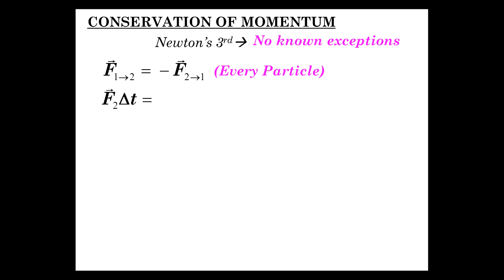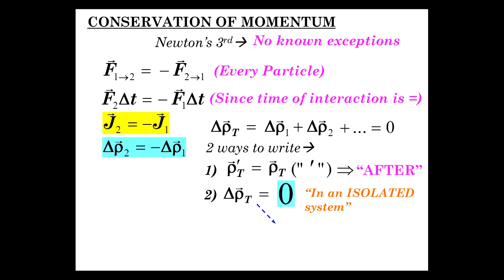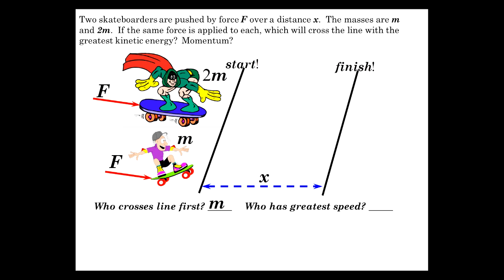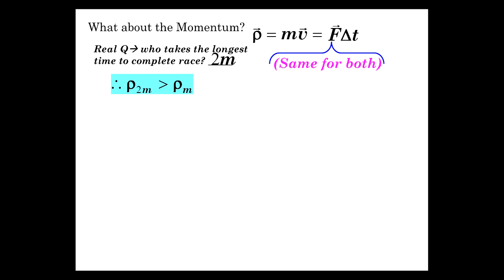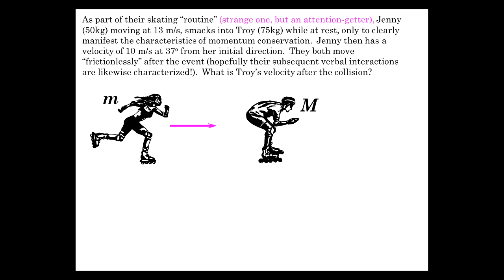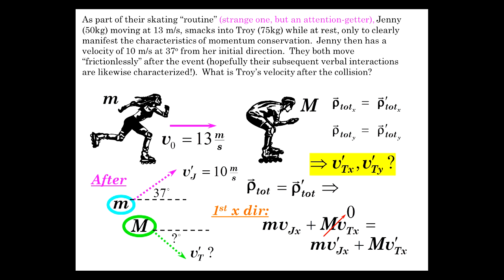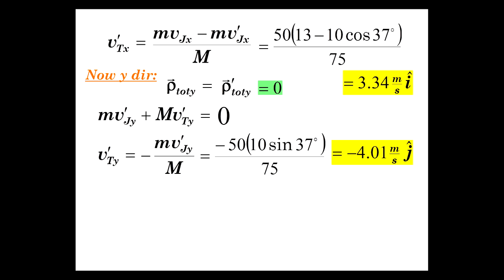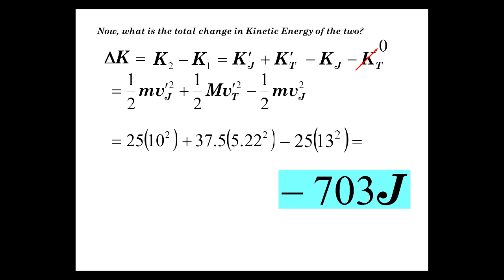Momentum Part 2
Conservation of momentum with 2D example, example of relationship between momentum and kinetic energy